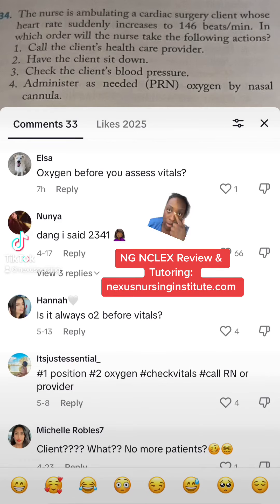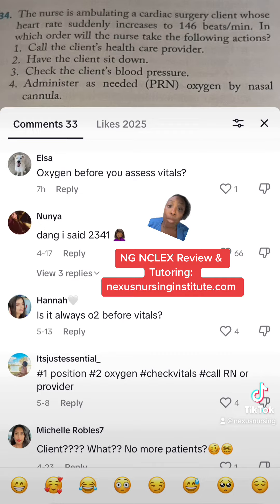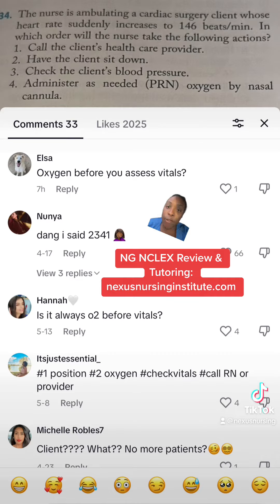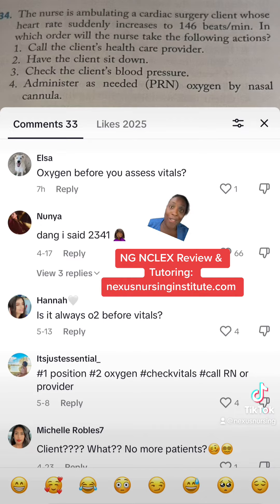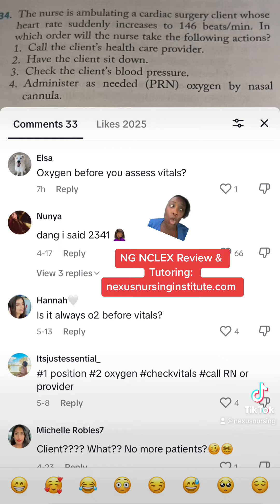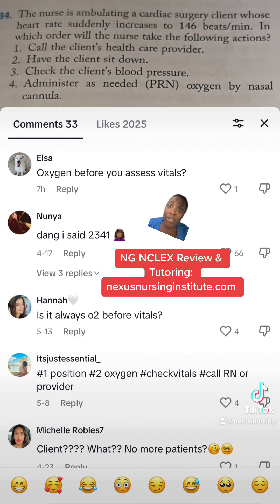The nursing process 👩🏾‍⚕️📚🩺